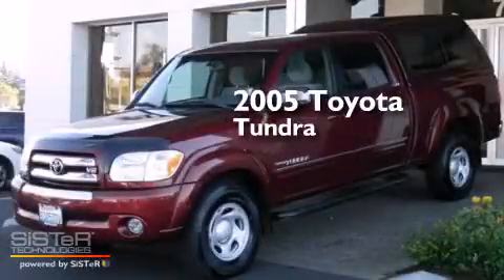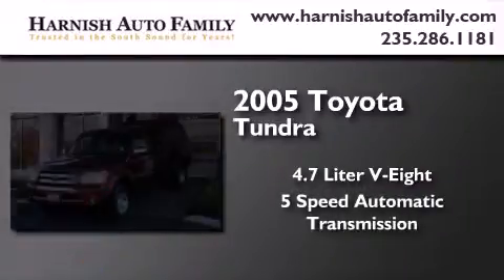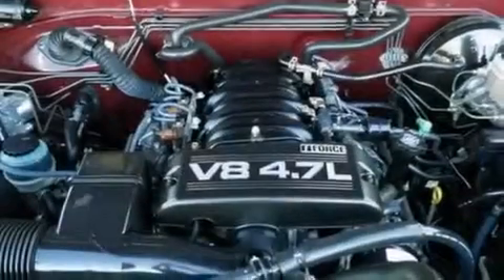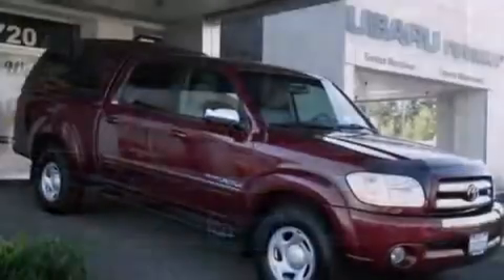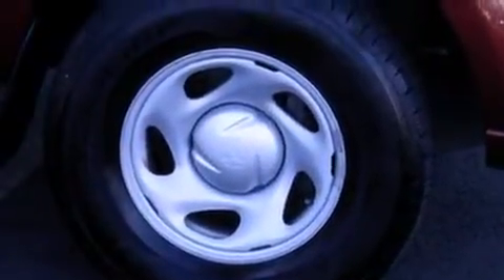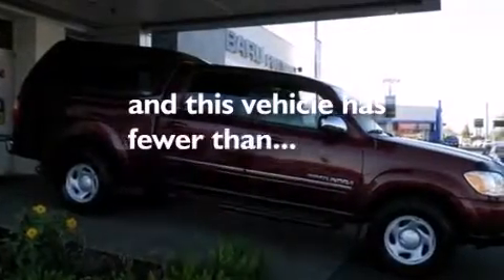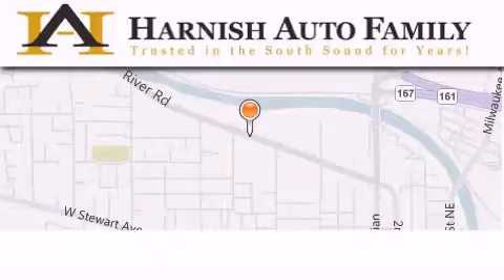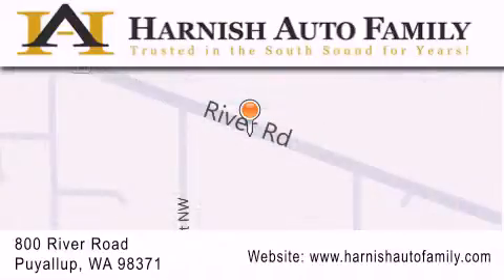Used 2005 Toyota Tundra Puyallup WA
We've been honored to serve the Puyallup WA area , we promise that your experience at our dealership will exceed your expectations ! Year : 2005 Make : Toyota Model : Tundra Engine : 4.7L V8 Trans . : 5 Spd Automatic Exterior : Salsa Red Pearl Miles : 52,732 Interior : Light Charcoal W/Cloth Se Stock : S14460A Harnish Auto Family 820 River Road Puyallup , WA 98371 Used 2005 Toyota Tundra Puyallup WA